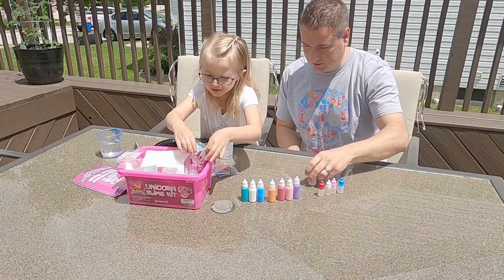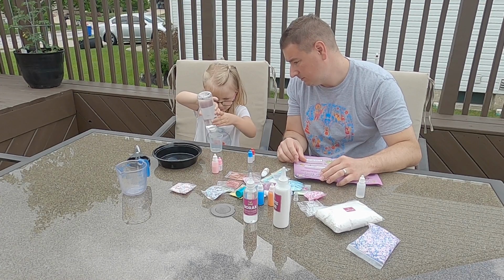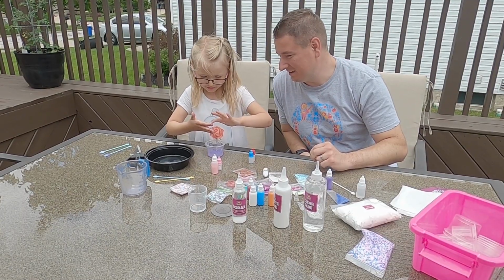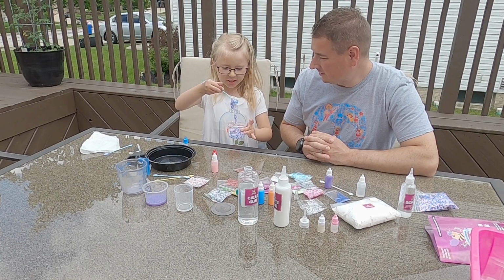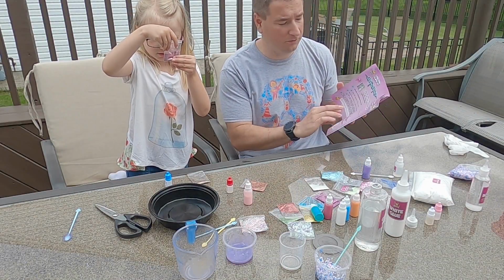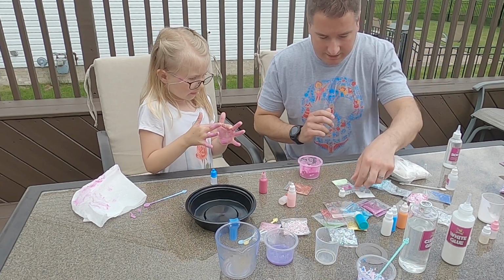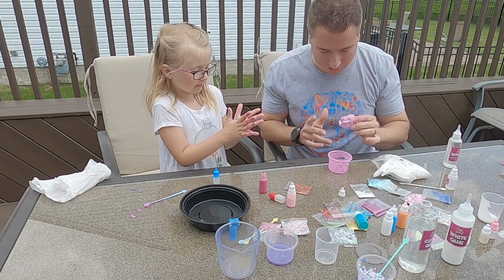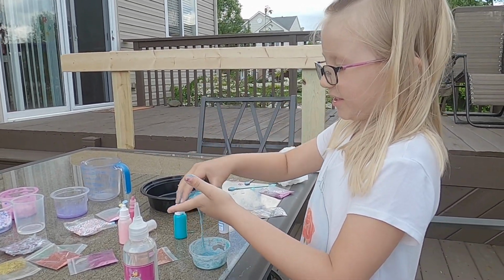Avery got SLIMED!!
Avery decided to open her slime kit she got for her birthday.  It gets messy!  Nate is not a fan.